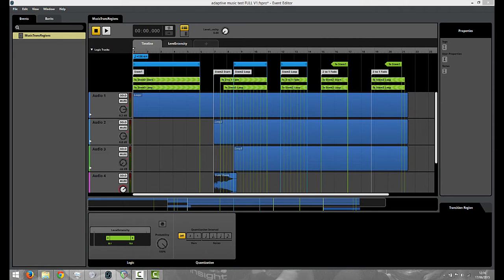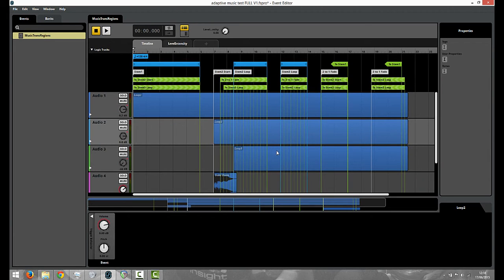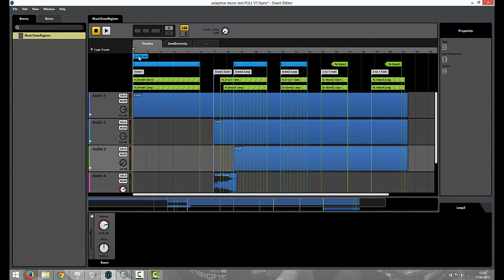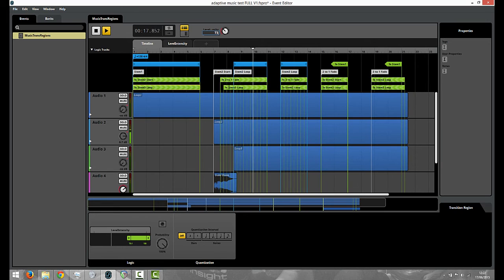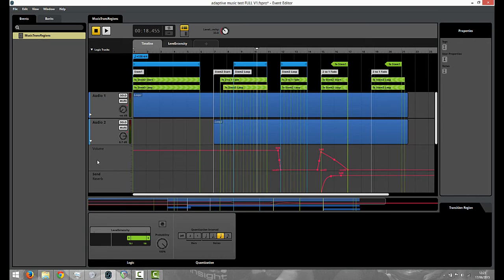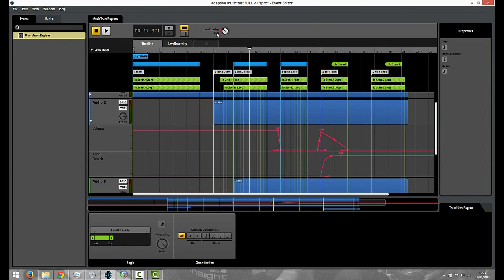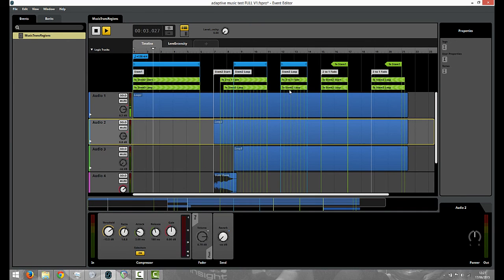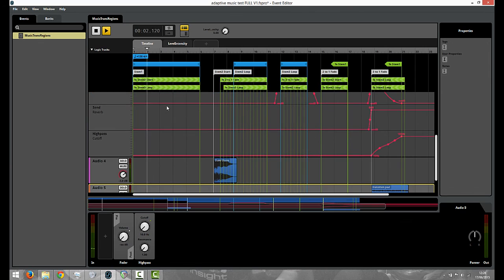FMOD Studio Adaptive Music: Switching between loops with Transition Regions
My FMOD Studio session for controlling adaptive music using game parameters. I switch between multiple synced loops using quantised Transition Regions to make for tempo correct changes. I also show my extra fade sections for returning to the ambient loop.

All music was composed by Michail Palaiologou.